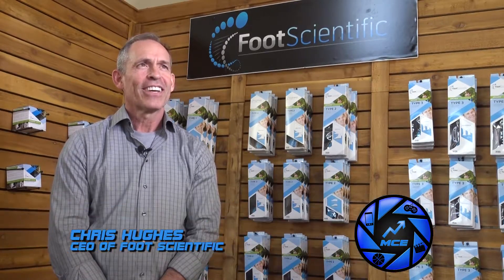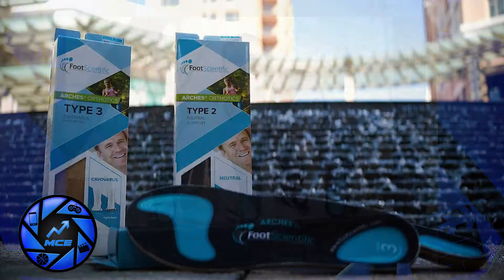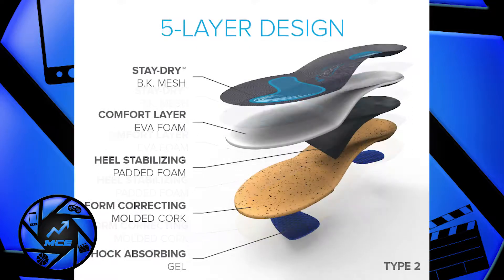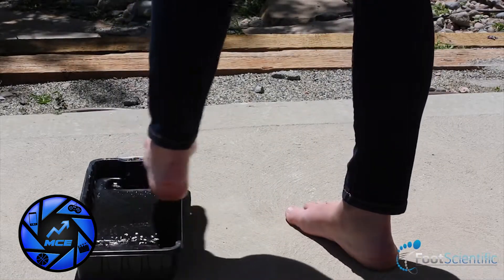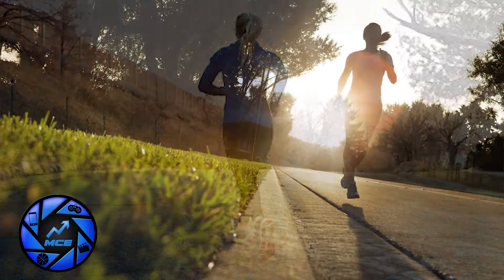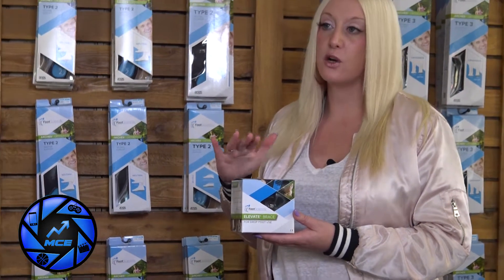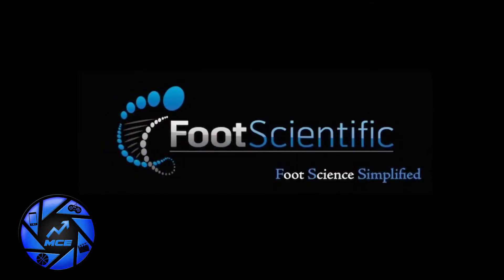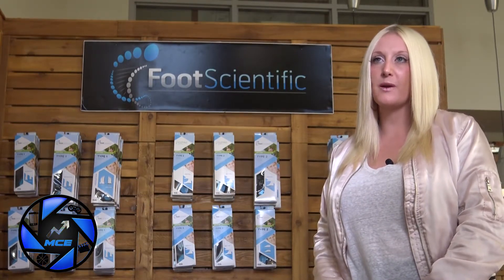Foot Scientific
Foot Scientific​ has a great product to share with us here at Media Cross-Over Entertainment​. They provide detailed work and research in orthopedics for the basic everyday need to athletic advantages to keep your foundation solid.